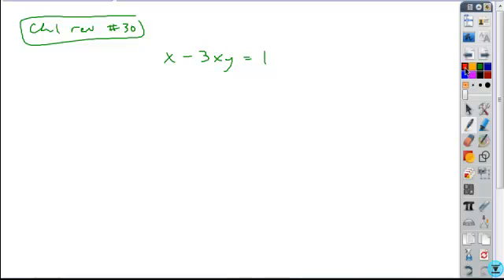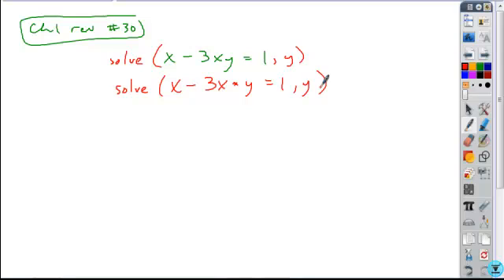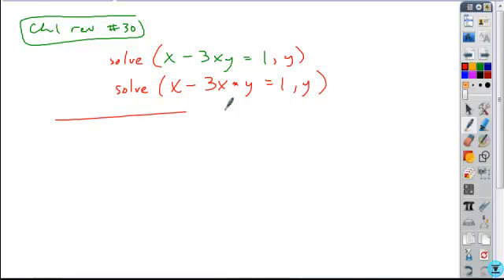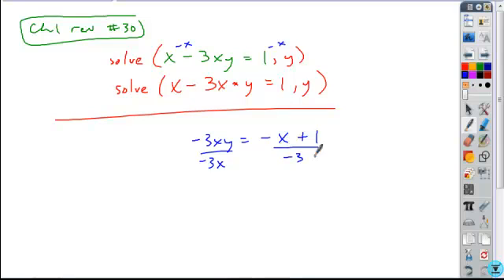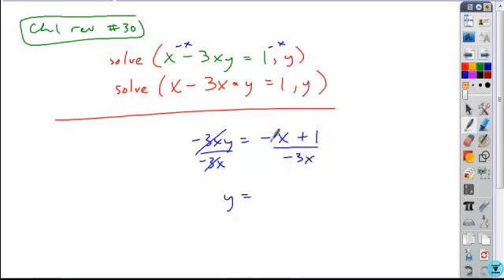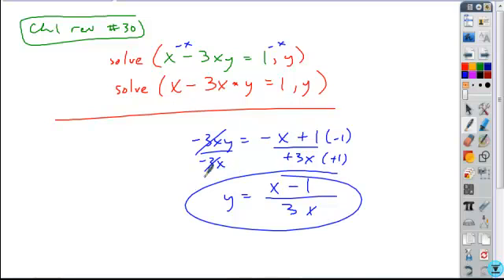ch1revALG2 hw30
ch 1 rev hw alg2 #30